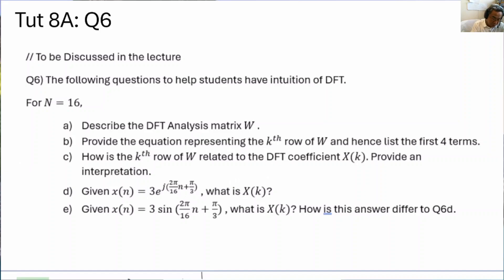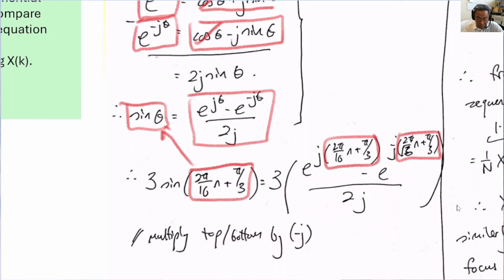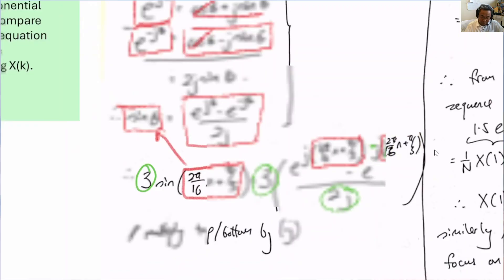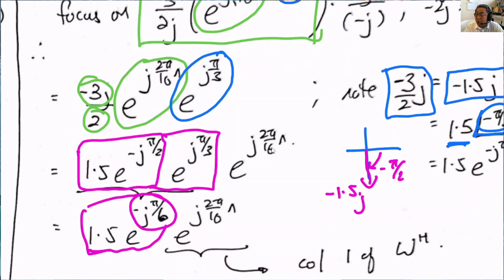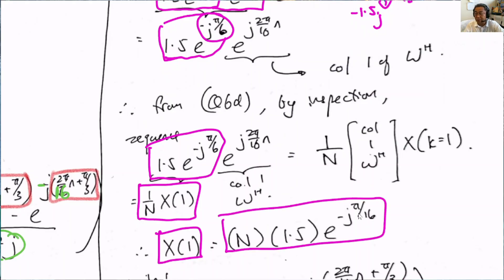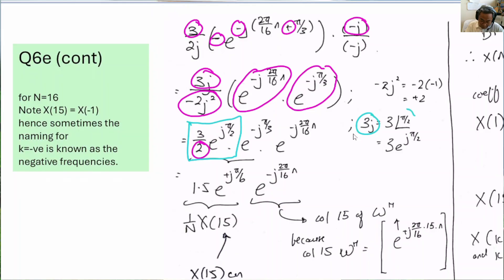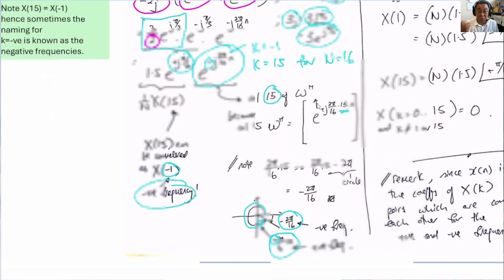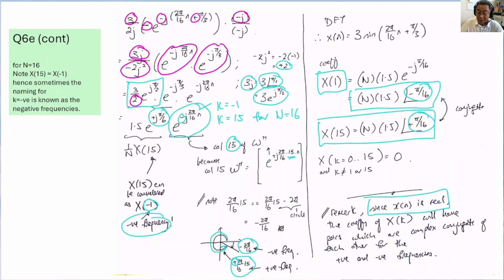Tut8A Q6e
Dear All, typo at 00:12:00
X(1) = N(1.5) angle (-pi/6)
X(15) = N(1.5) angle (+pi/6)